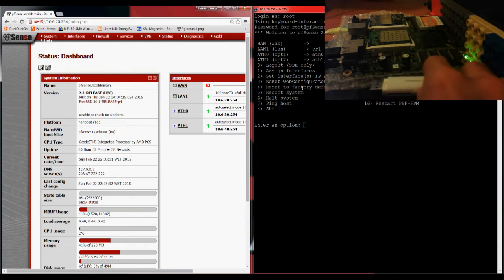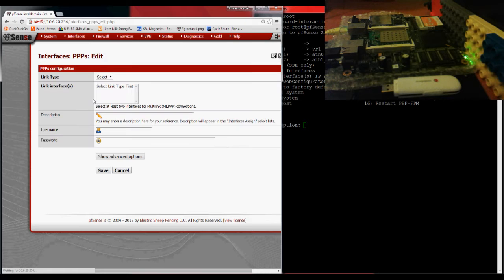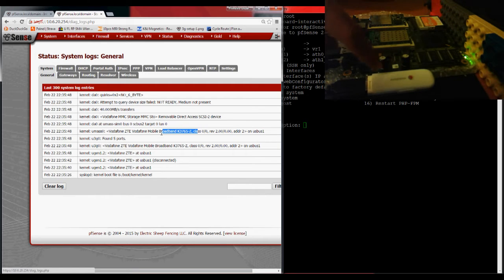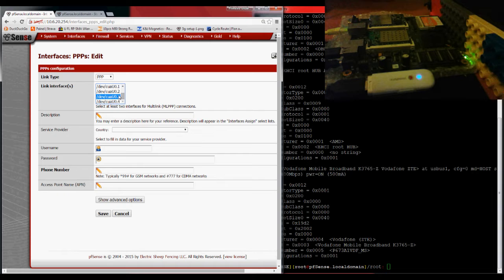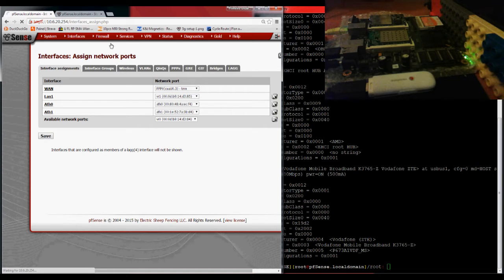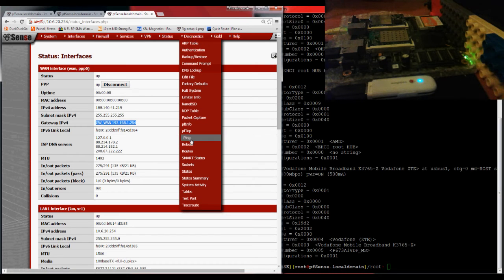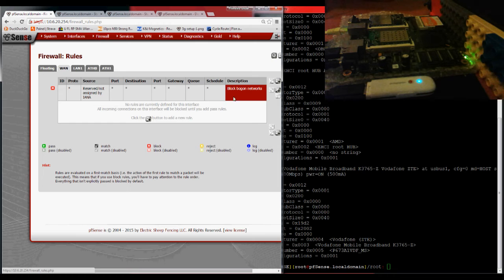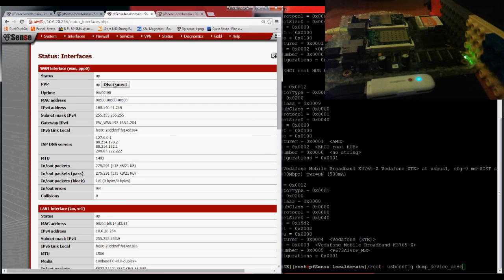How to enable 3G broadband in Pfsense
How to enable 3G broadband in Pfsense step by step